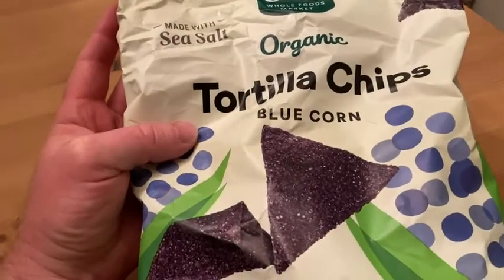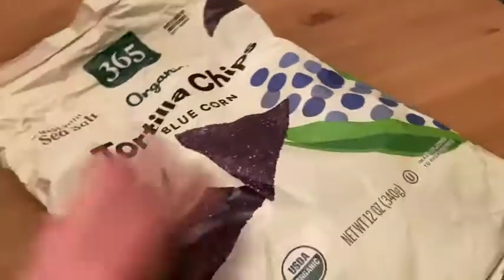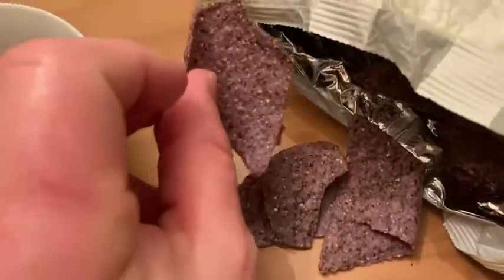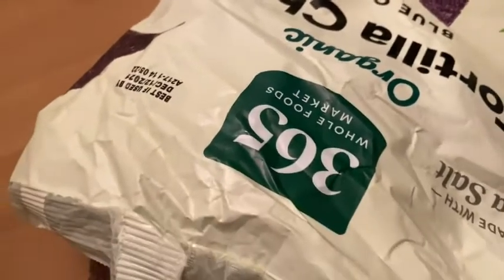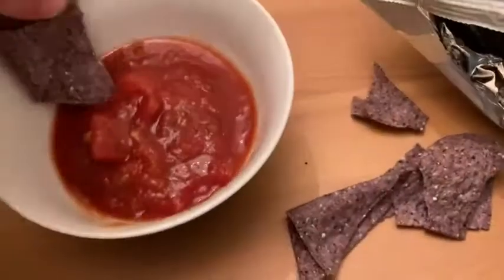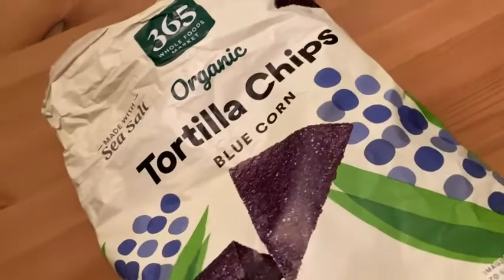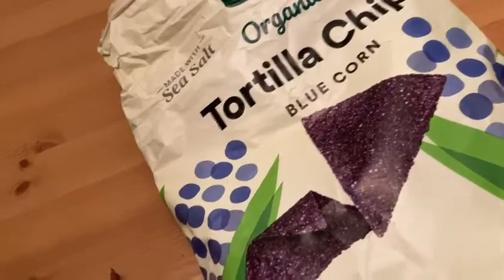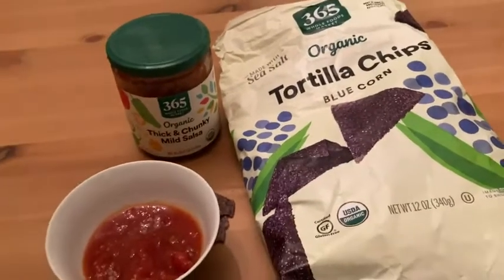Organic Blue Corn Tortilla Chips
In this video I talk about some chips that I got.

These are the chips on amazon